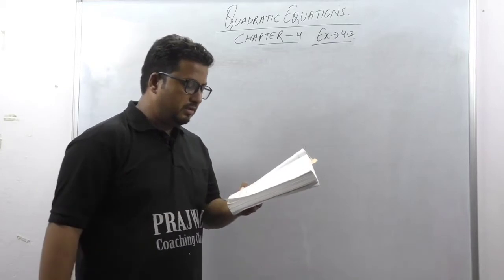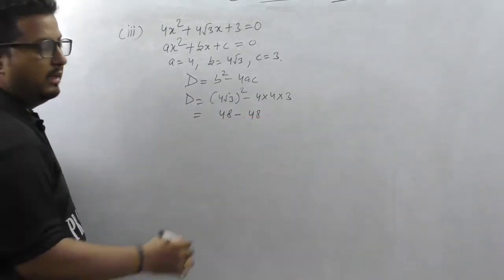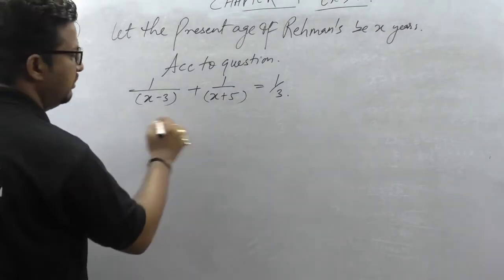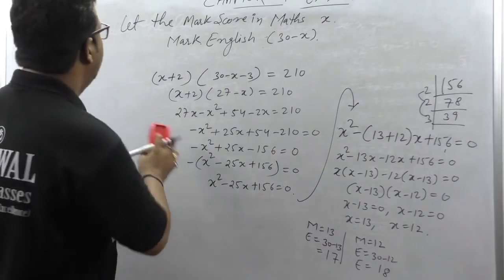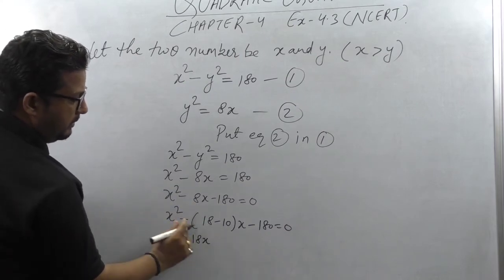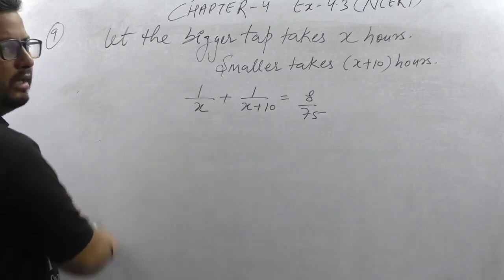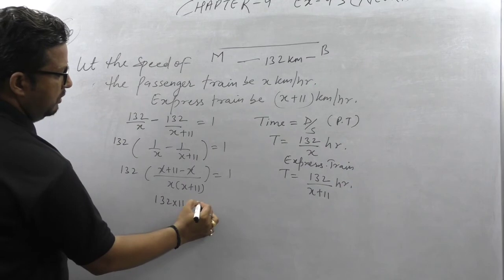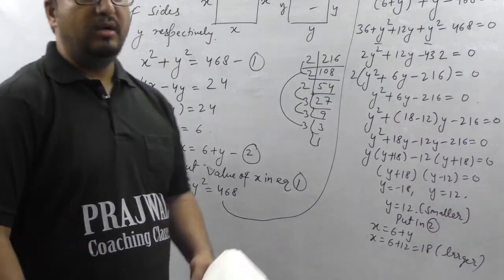IIQuadratic equations Ex-4.3 NCERT II